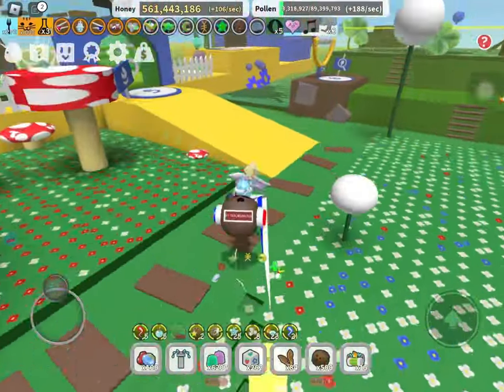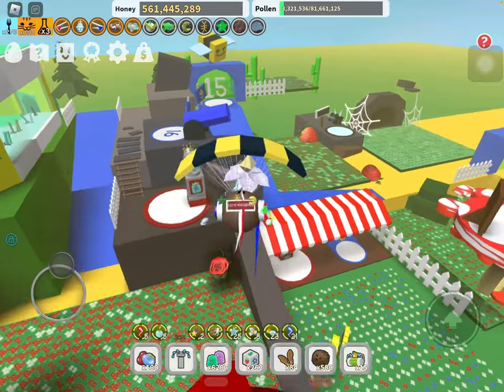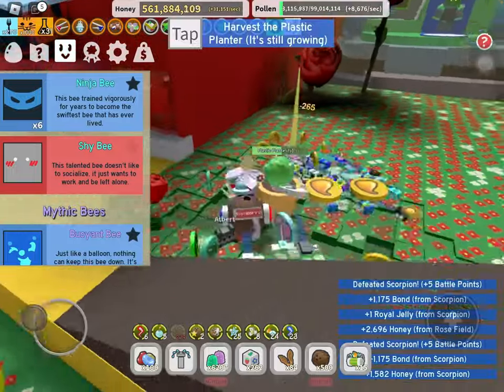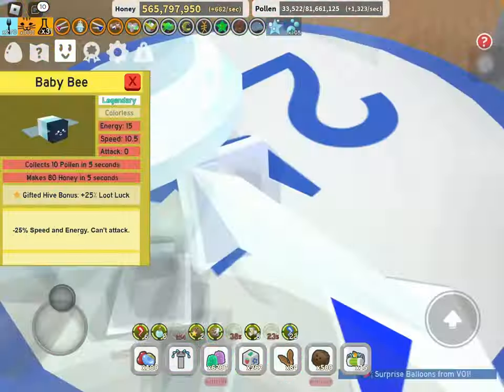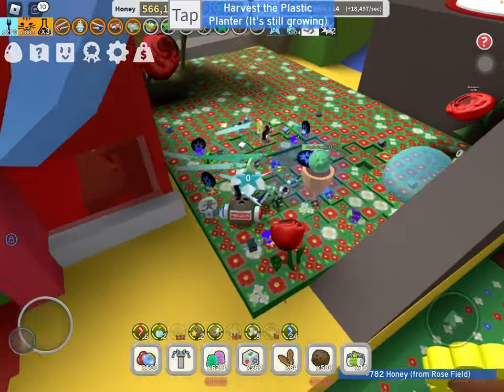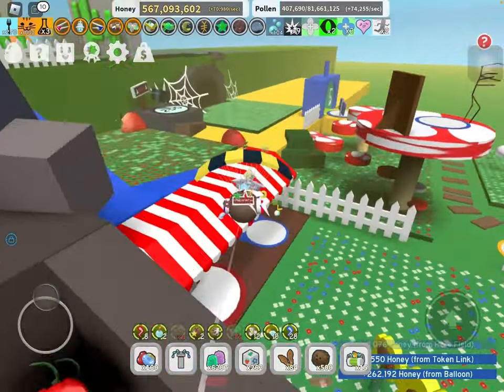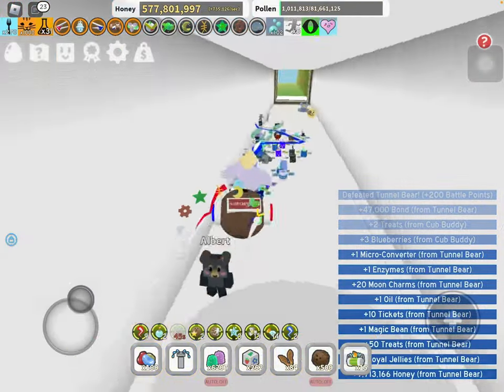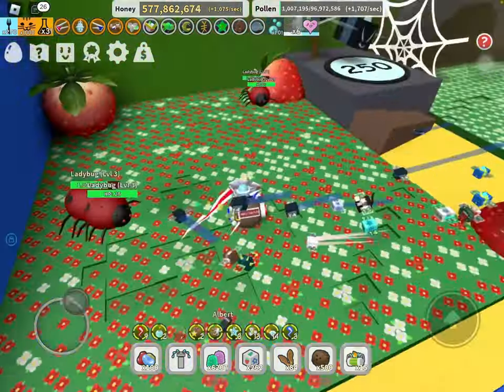*UNTOLD* HOW TO GET MORE REWARDS FOR BEESMAS IN BEE SWARM SIMULATOR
This method allows you to get extra and more rewards in Bee Swarm Simulator.